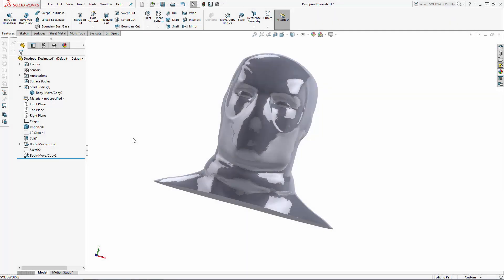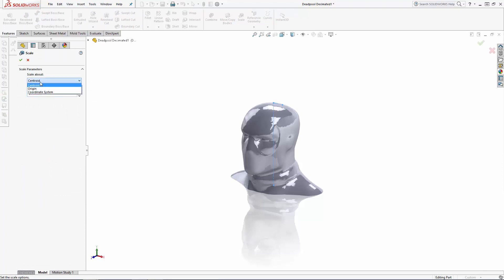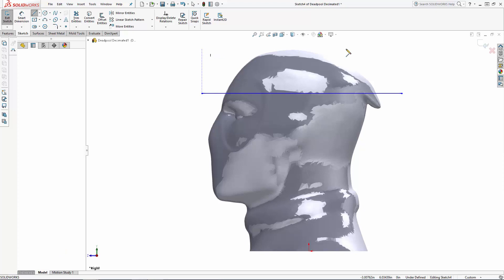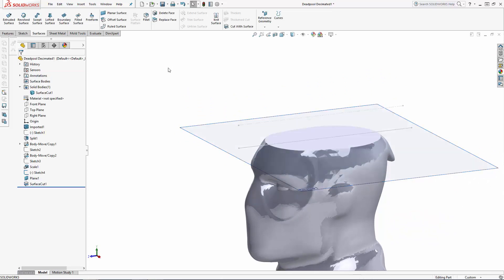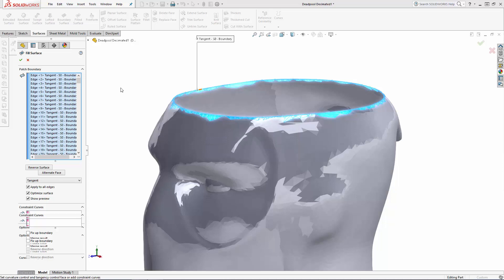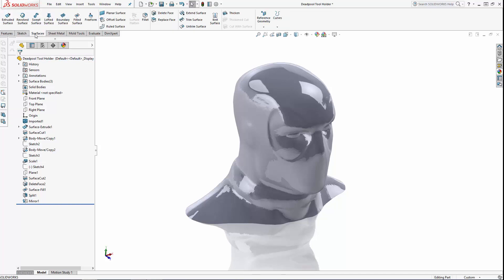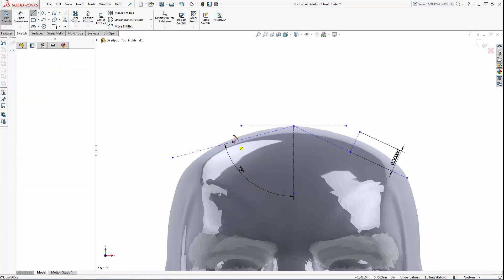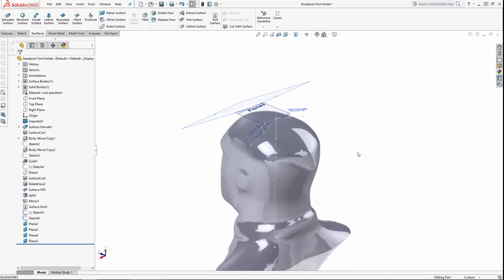Deadpool Inspired Tool Holder - Part Two - SOLIDWORKS Tutorial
Deadpool Inspired Tool Holder - Part Two - SOLIDWORKS Tutorial. Welcome, SOLIDWORKS users, to part 2 of our 4-part series where we are designing a Deadpool tool holder.  No better place to hold our sharp tools than the Regenerating Degenerates head.
In part 1 of the series we successfully imported successfully imported Deadpool’s head into SOLIDWORKS and we have him positioned in the work area.  In this part of the series we’ll begin manipulating the bust – scaling it to the desired size and simplifying the top surfaces of the head a bit.